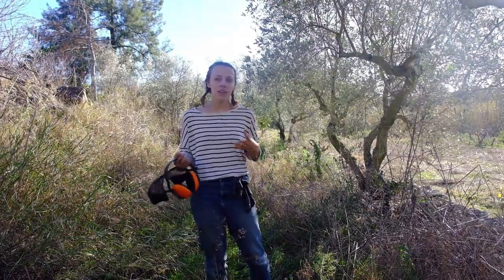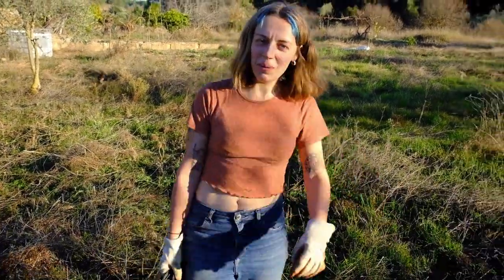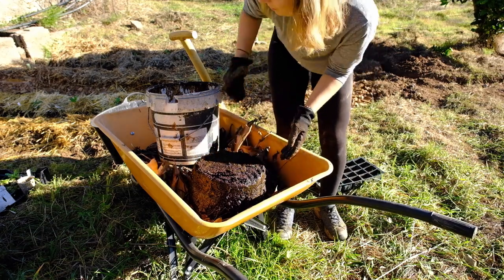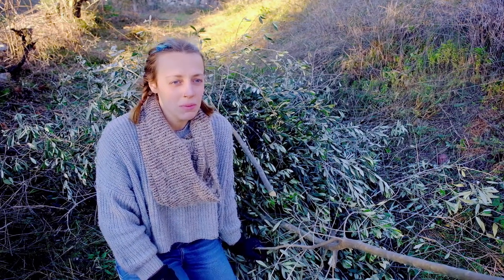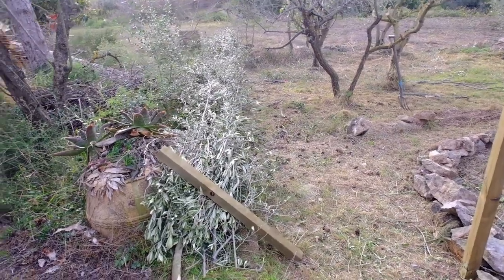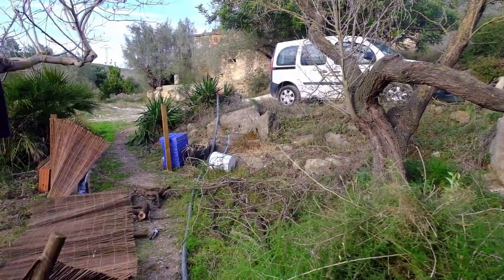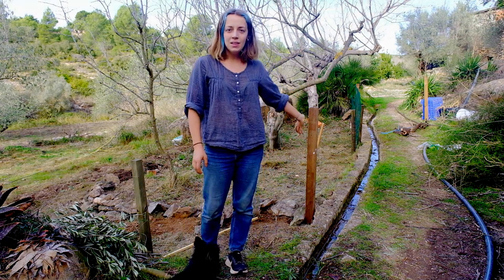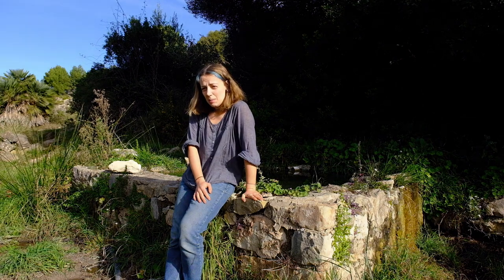Pruning, Planting and Fencing - A Few Peaceful Days on our Off-Grid Smallholding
We are Mauro and Harriet and in February 2021 we bought an abandoned smallholding in Castellón, Spain.

We have 1.6 hectares (about 4 acres) of land, with many productive fruit trees including olive, almond, plum, pear, pomegranate, orange, lemon, tangerine, carob and fig. This winter we've been trying to give some of these trees some care and attention, and we wanted to show you a little bit of that!

Somos Mauro y Harriet, y en febrero de 2021 compramos una finca abandonada en Castellón, España.

Tenemos 1.5 hectáreas, con muchos frutales productivos, como olivos, almendros, ciruelos, perales, granados, naranjos, tangerineros, limoneros, algarrobos y higueras. Este invierno estamos invirtiendo tiempo en cuidarlos, y queríamos mostraros un poquito de lo que estamos haciendo!